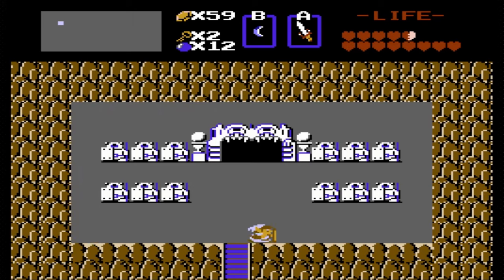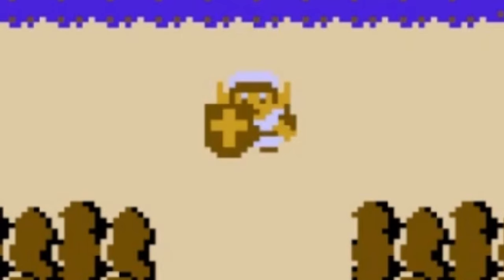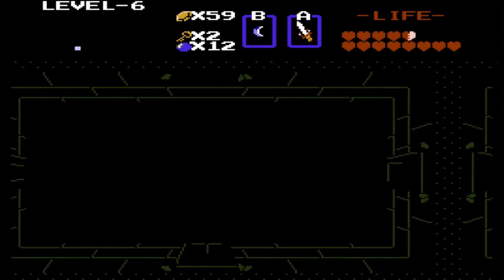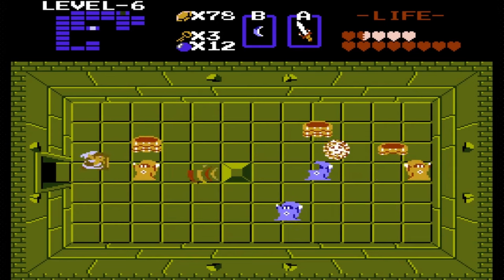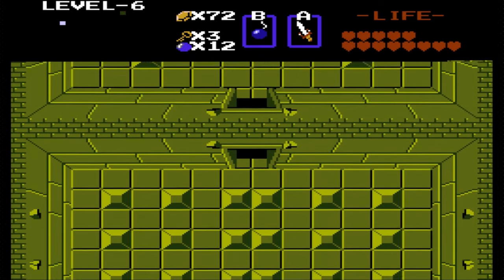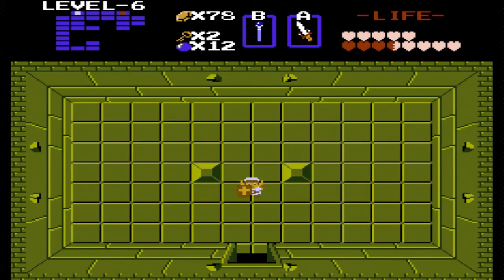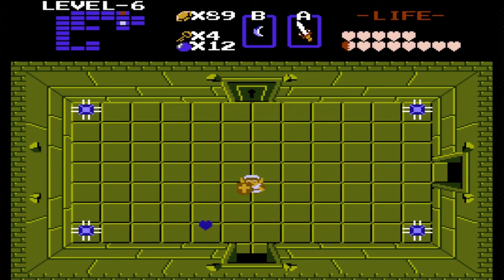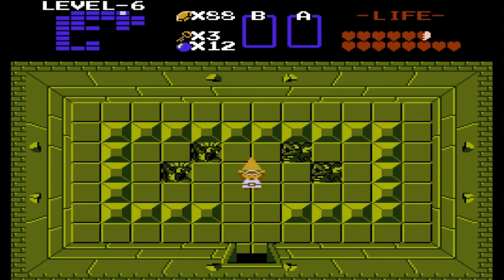Stupidly Explained: The Legend of Zelda Dragon Dungeon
Welcome to my nightmare.